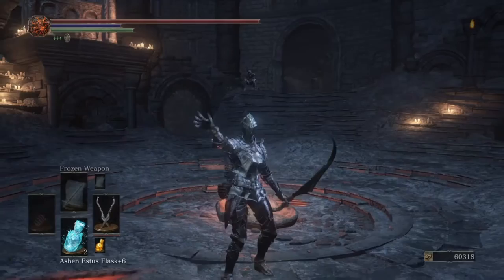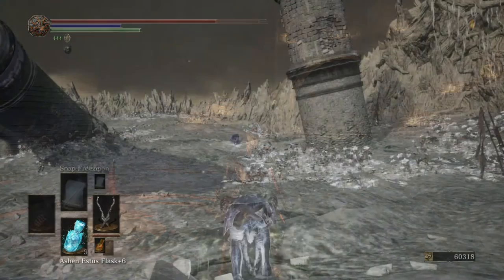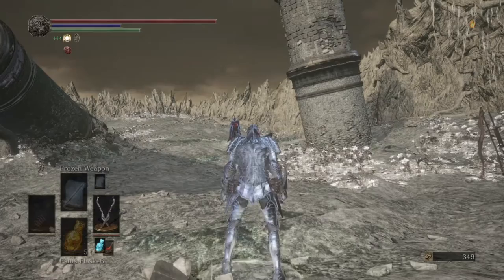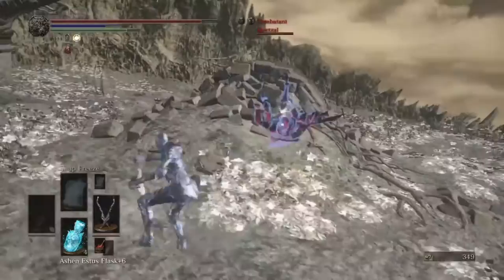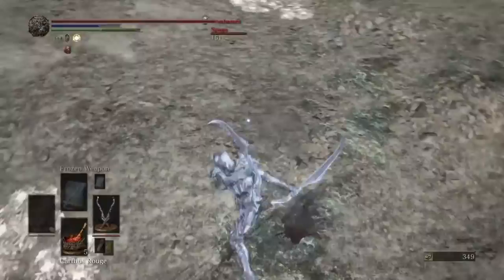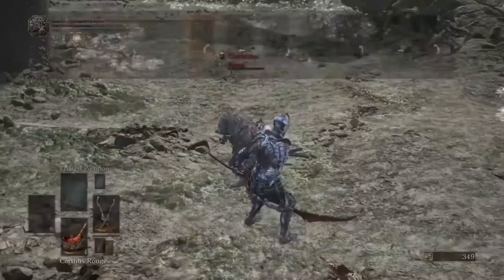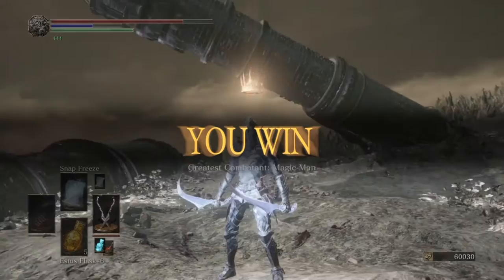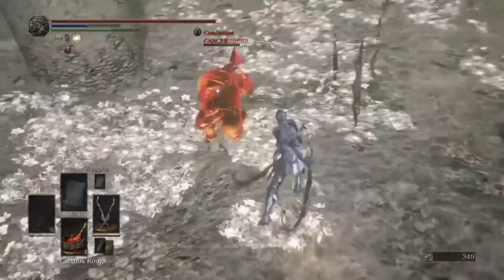Dark souls 3 CANCERMANCER build SL: 130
this is a weird but deadly combo...